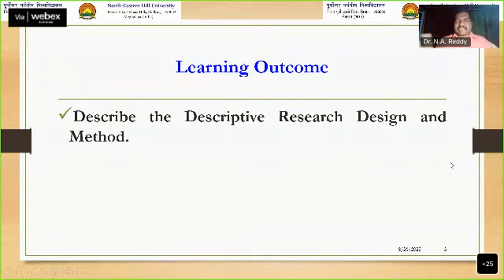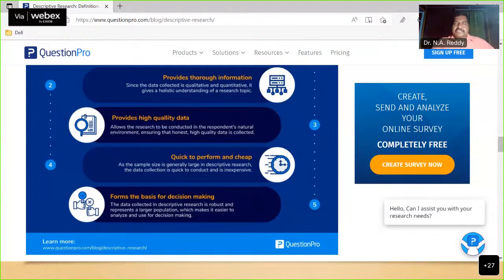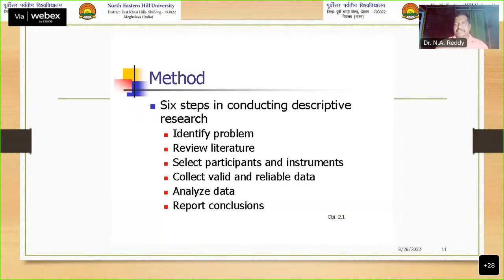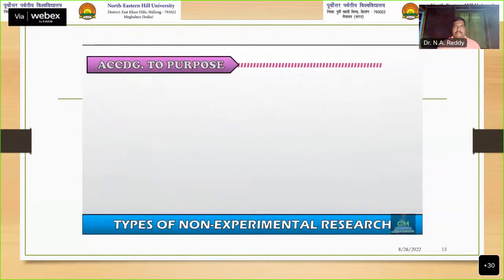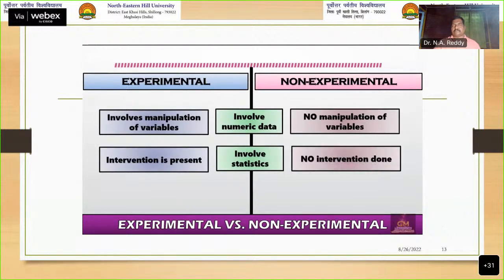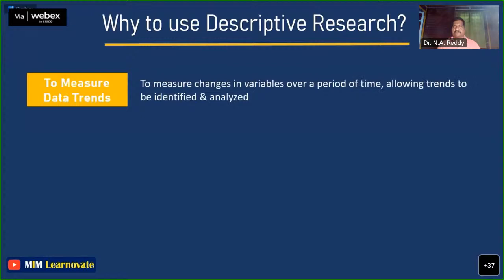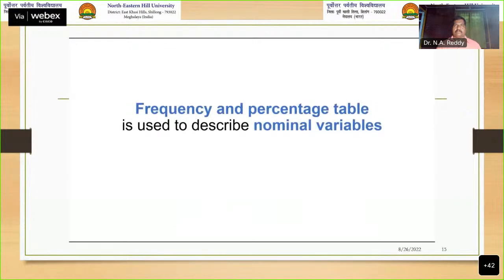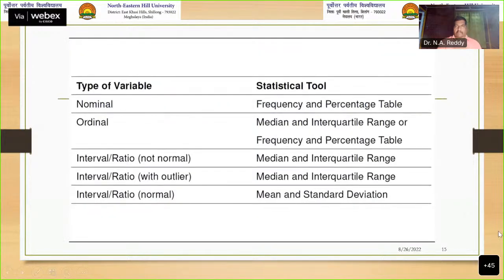42nd International Workshop on Quantitative Research: Descriptive Research Design and Method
INTERNATIONAL WORKSHOP SERIES
(A Series of 100 Programmes Every Friday from 5:00-7:00 PM)
Research and Publication for Happiness and Development
42nd International Workshop
On
Quantitative Research: Descriptive Research Design and Method

INTERNAL QUALITY ASSURANCE CELL (IQAC)
NORTH-EASTERN HILL UNIVERSITY (NEHU)
SHILLONG, MEGHALAYA, INDIA
INDIAN SOCIETY FOR TRAINING AND DEVELOPMENT (ISTD)
SHILLONG CHAPTER, SHILLONG, MEGHALAYA, INDIA
In collaboration with
DEPARTMENT OF PHILOSOPHY & IQAC
MORAN COLLEGE
MORANHAT, ASSAM, INDIA
TIRUPATI, ANDHRA PRADESH, INDIA

WARM WELCOME TO JOIN US
ONLINE MODE • 26th AUGUST 2022 •5:00 PM – 7:00 PM (IST)

Password: mmTvdss2g42

Meeting Number:  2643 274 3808